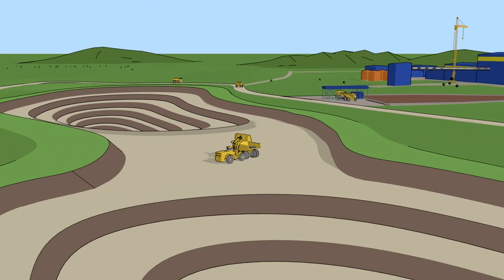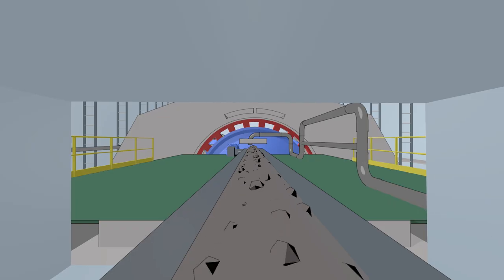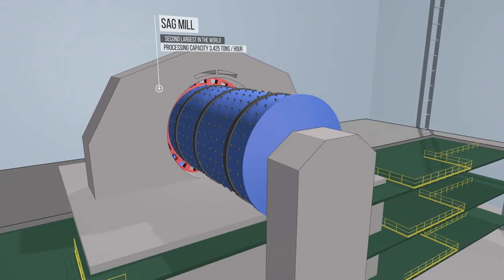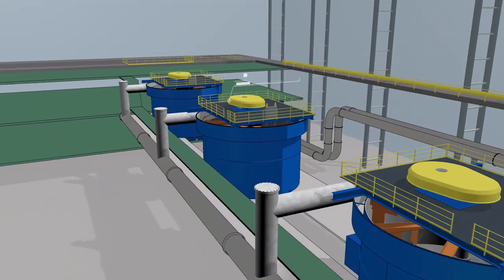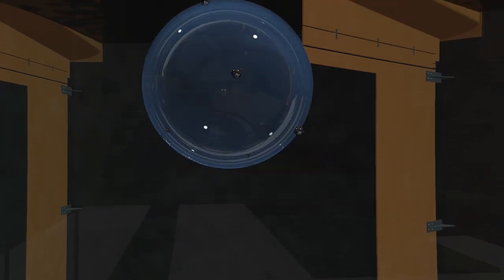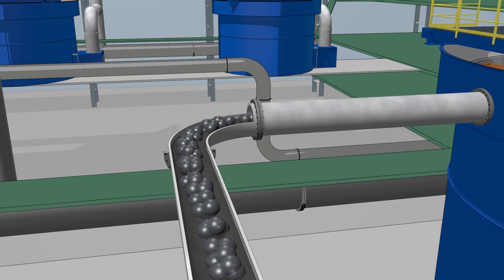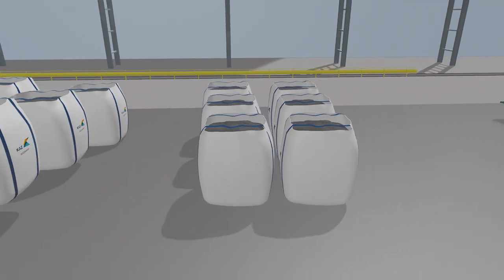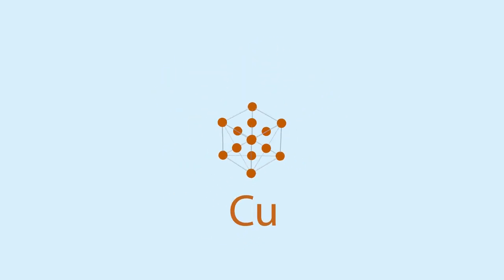Copper. One more ore processing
KAZ Minerals presents
Copper is one of the top seven metals known since the ancient time. Actually, humankind knows over 170 copper-containing minerals. Copper melts at 1,0830C. Copper and zinc alloy is known as brass. Copper and tin give us bronze, and alliance with nickel turns copper into melchior. Copper presents in Olympic medals of two values. Bronze medal contains about 97% of copper, and silver medal – about 7.5%. However, we need our copper mined and processed first.